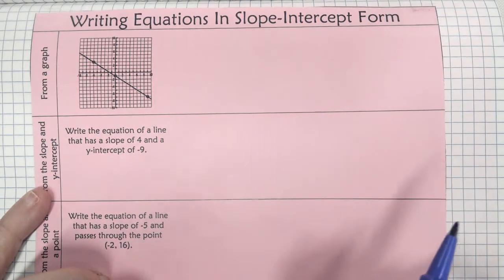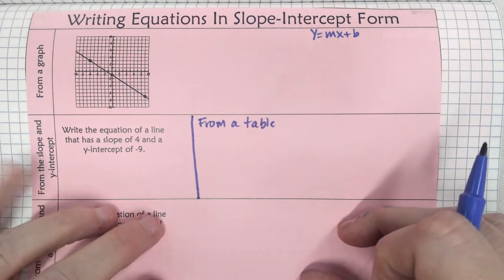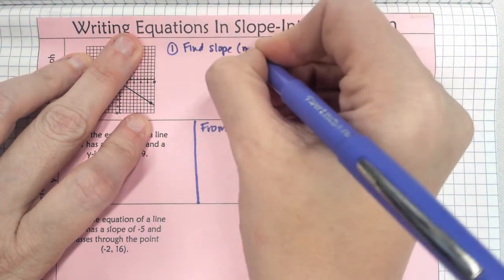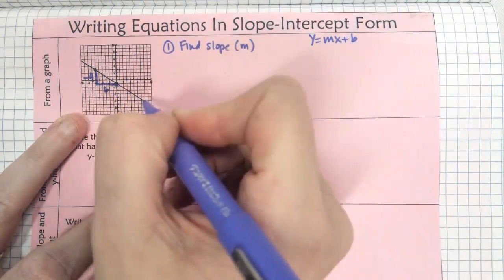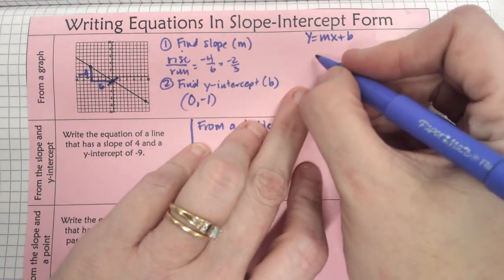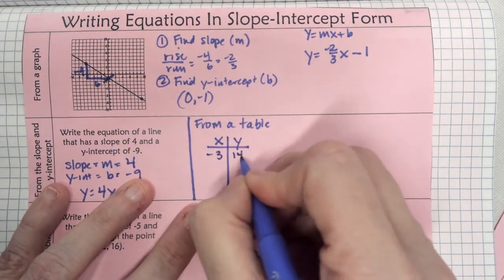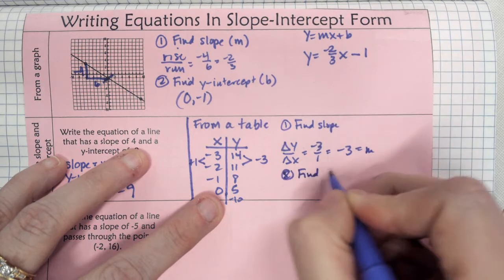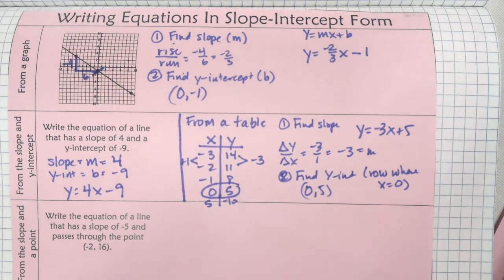Writing Slope Intercept form when you know B